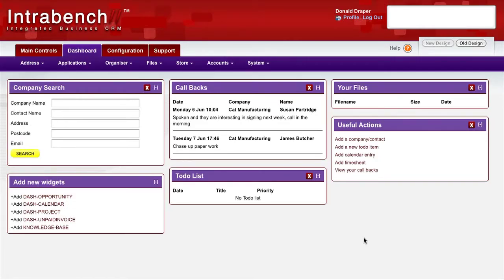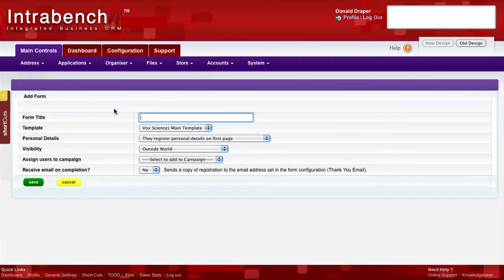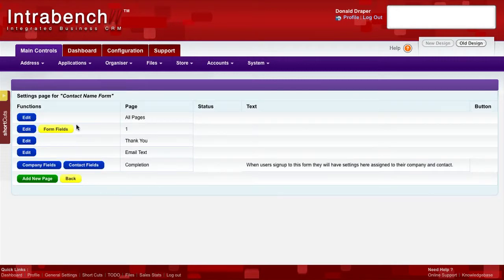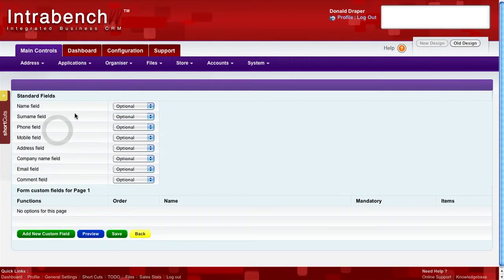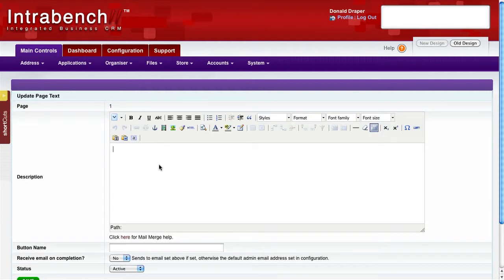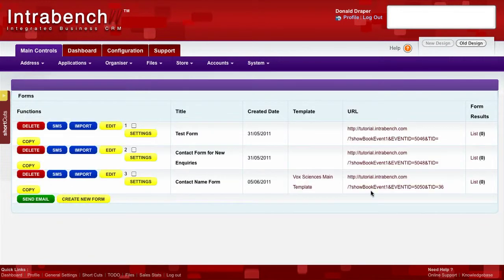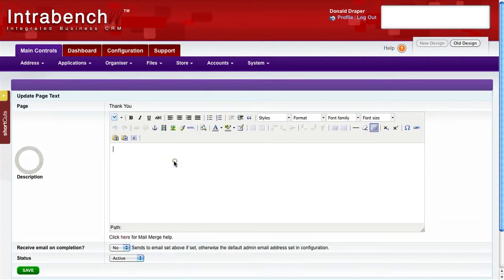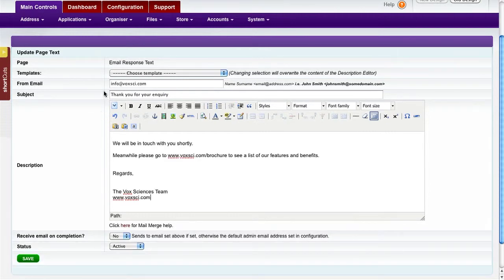Instructional Videos - Creating Forms in Intrabench. Part 1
How to create a form in Intrabench CRM.